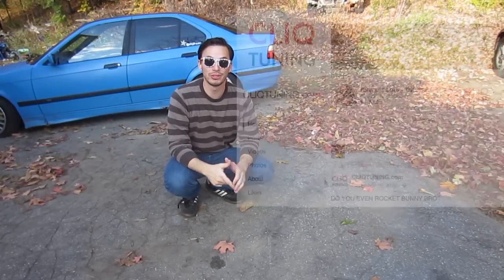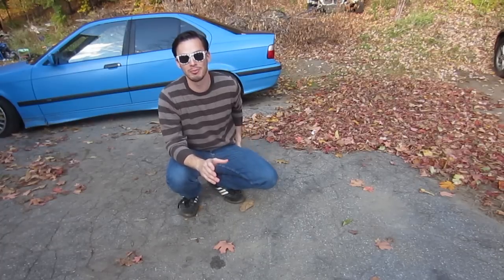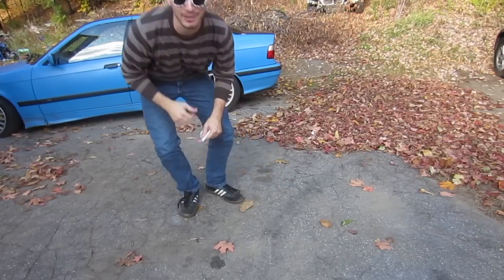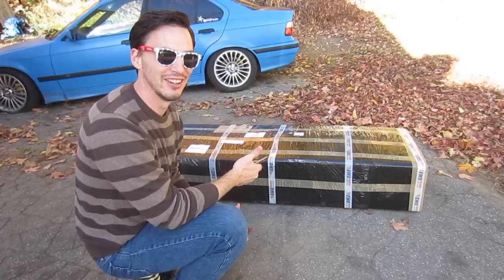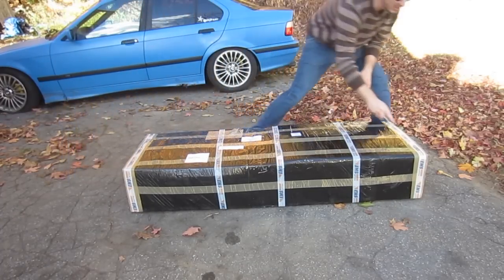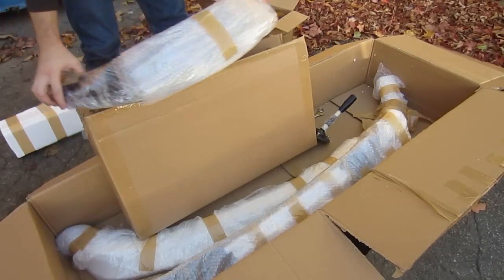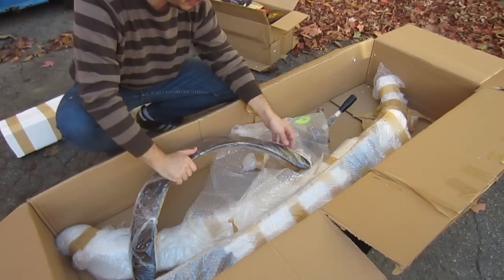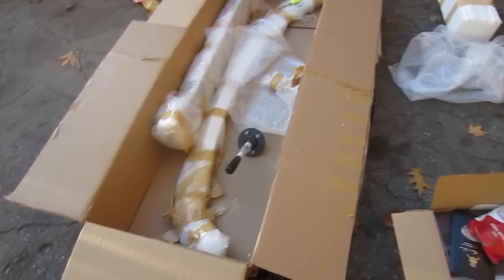Installing a E36 Short Shifter...kind of - Season 3 Ep 1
My plans to install a CliqTuning short shifter don't go to plan, and it's awesome!